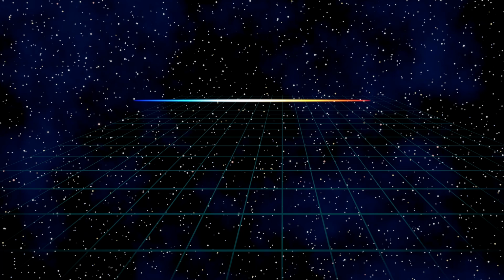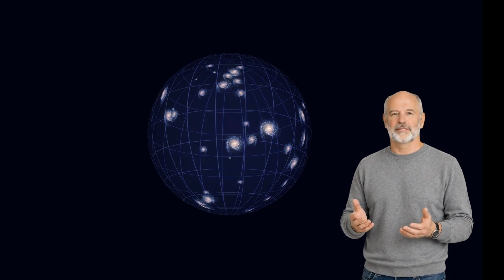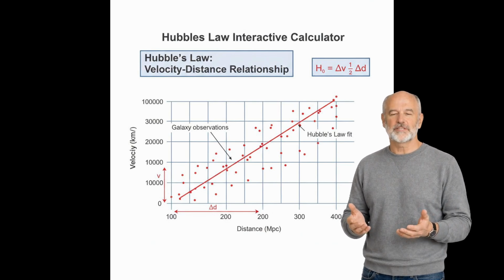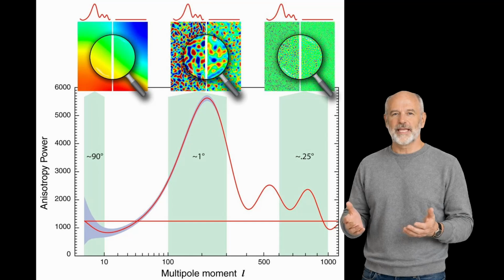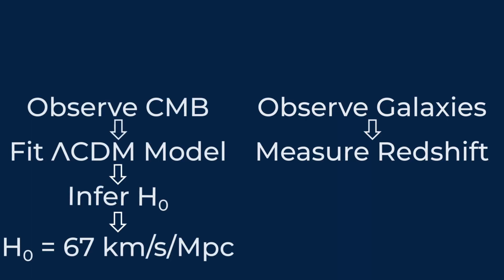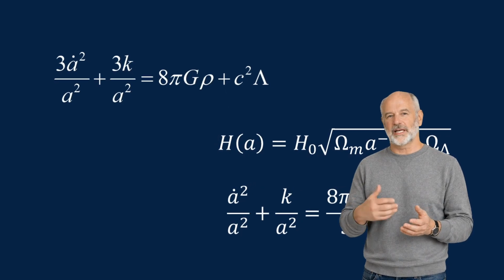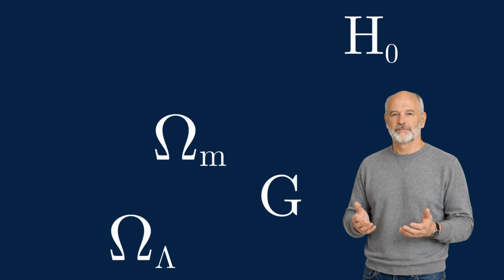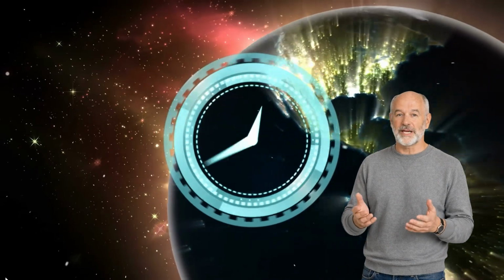Episode 3 - The Hubble Tension Explained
The Universe appears to disagree with itself.

Using observations of the early Universe, cosmologists derive one value for the Hubble constant — the rate at which the cosmos is expanding today.

But measurements based on nearby galaxies give a different answer.

This growing discrepancy, known as the Hubble tension, has become one of the most significant unresolved problems in modern cosmology.

In this episode, we explore:

What the Hubble constant actually measures
How astronomers use redshift to infer cosmic expansion
Why measurements from the Cosmic Microwave Background differ from direct observations of galaxies
How primordial sound waves in the early Universe influence modern cosmological models
And why the tension may point toward deeper questions about the nature of cosmic measurement itself

Rather than offering easy answers, this episode examines the assumptions underlying modern cosmology — and asks whether the disagreement could reflect something more fundamental about how we interpret the Universe.

Chapters

00:40 — Introduction
00:54 — The Hubble Tension
01:23 — The Expansion Rate
02:12 — Two Ways to Measure the Universe
03:31 — A Problem Emerges
03:53 — A Deeper Question
05:34 — What Is Redshift — Really?